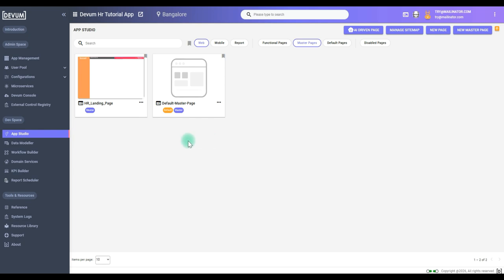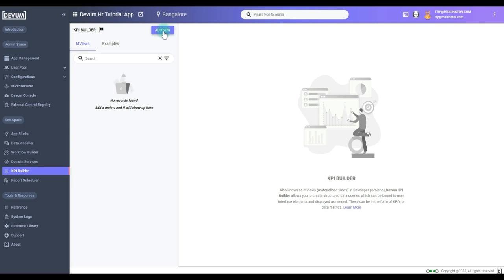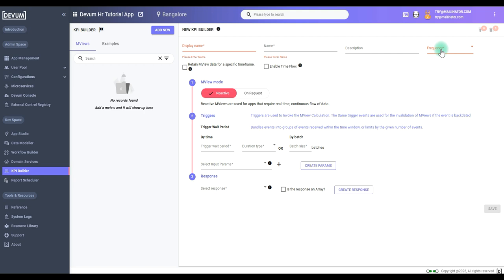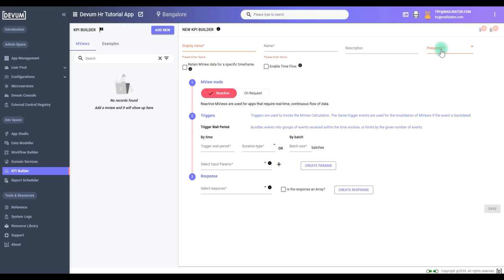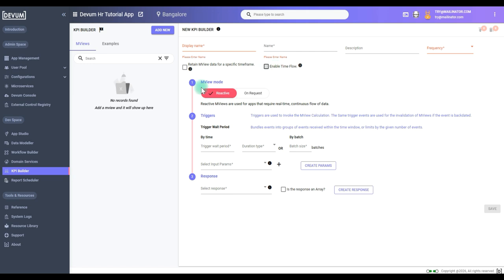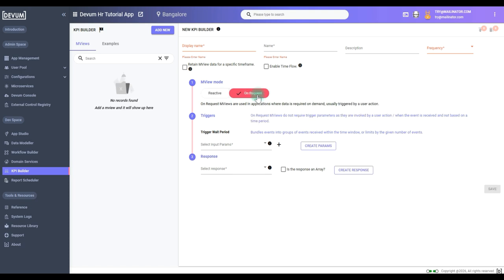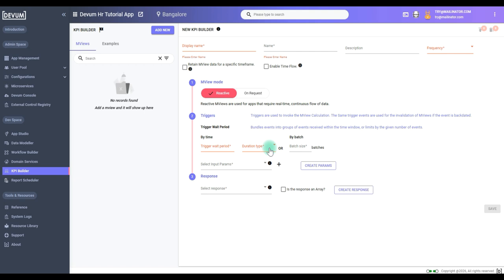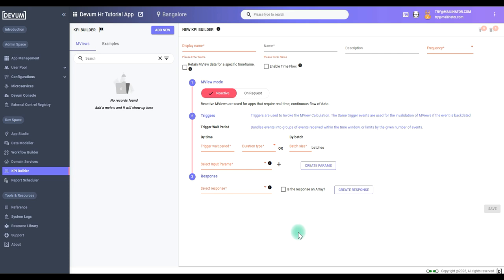Getting Started with KPI Builder | Configure Real-time and Aggregated Analytics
In this Devum tutorial, we walk you through the Devum KPI Builder, a powerful and configurable analytics module that enables you to create dynamic, data-driven KPI views using your transactional data models.

KPI Builder in Devum allows you to design both real-time and aggregated KPIs with flexible configurations such as frequency, execution modes, and data retention, without requiring page refreshes. This makes it ideal for building responsive dashboards and operational analytics within enterprise applications.